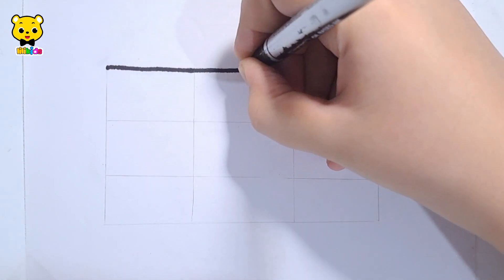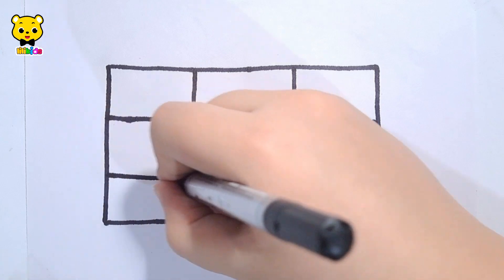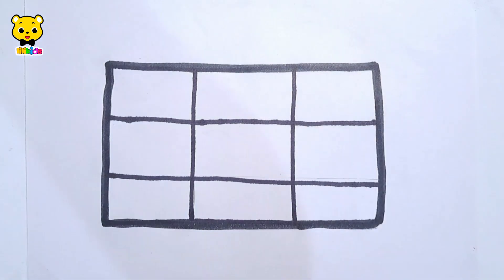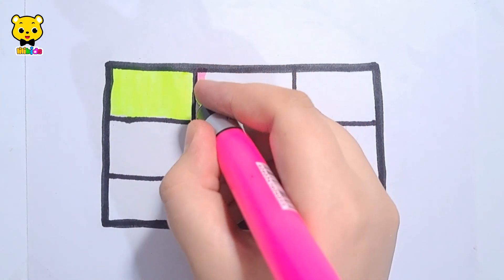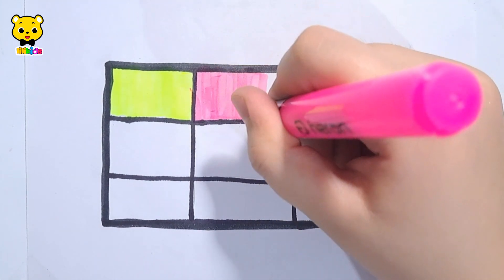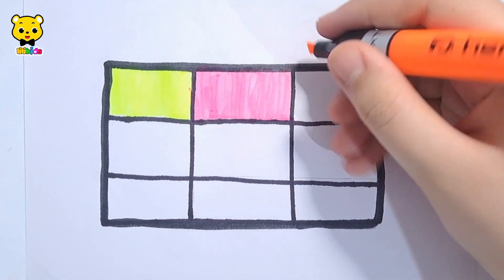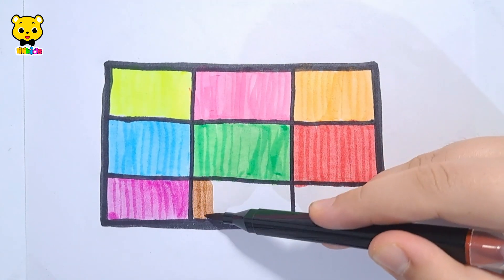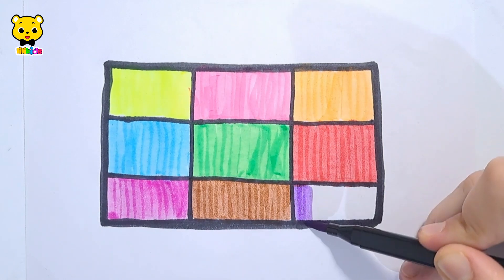Learn to draw 2d Shapes, Colors for kids | Toddler Learning videos, shapes song, educational video